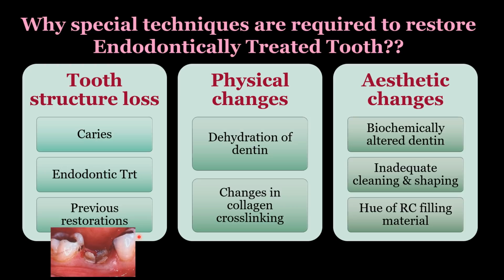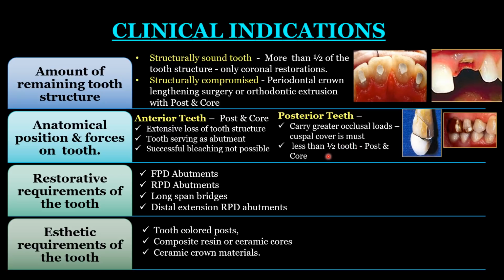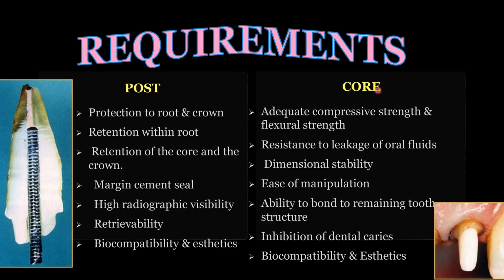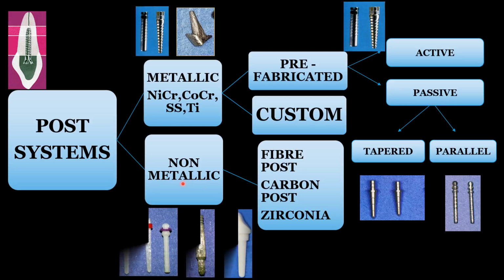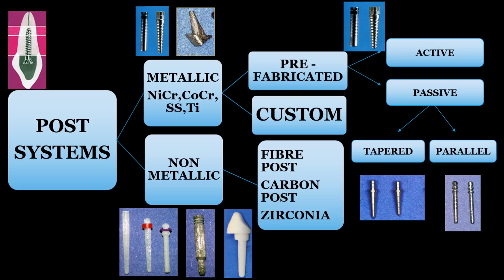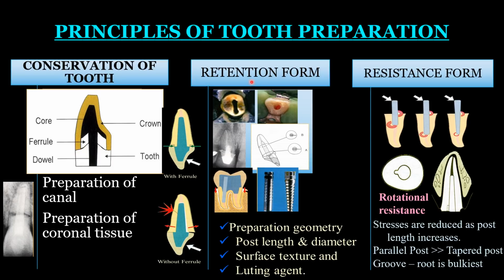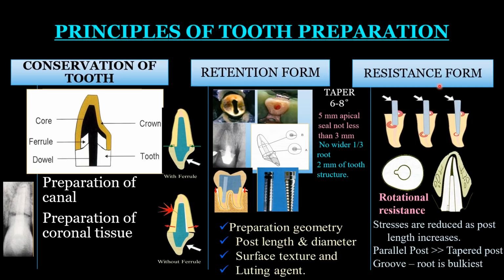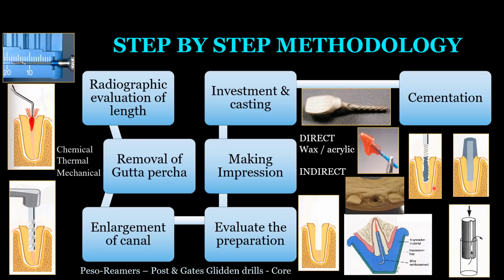POST & CORE / RESTORATION OF ENDODONTICALLY TREATED TOOTH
Dear Students , This video will discuss the POST & CORE , its indications, types of post & core systems, principles of tooth preperation and step by step procedure. I m sure it will help you to understand the topic.